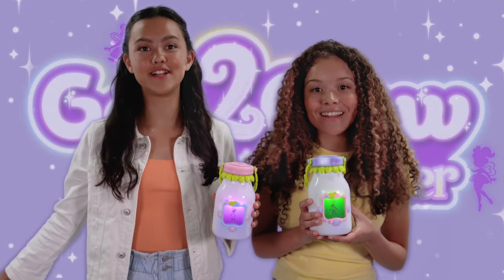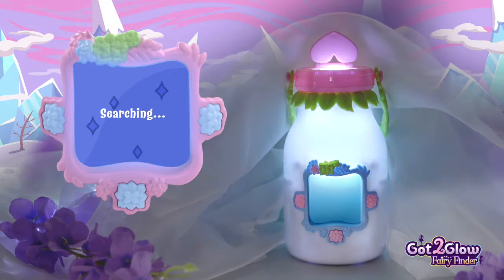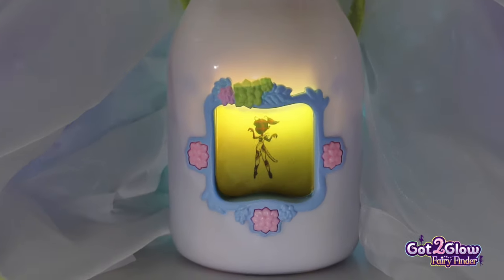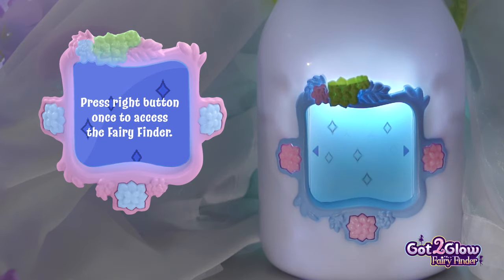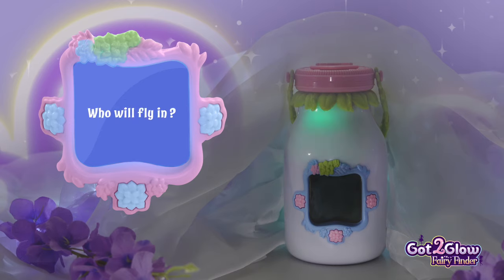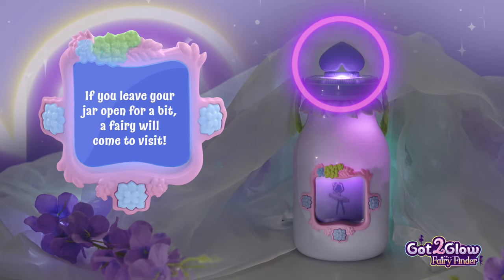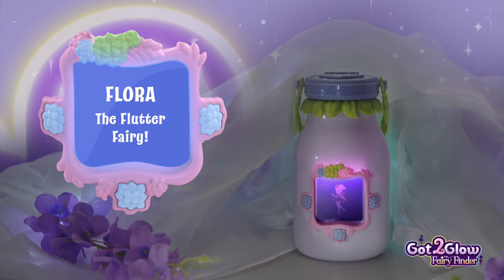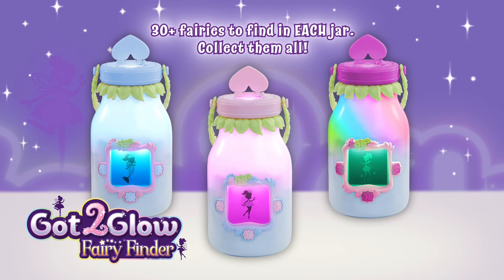How-To Find a Fairy! | Got2Glow Fairy Finder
Catch the magic glow, with the Got2Glow Fairy Finder by WowWee!🧚‍♀️✨Watch this video to learn 3 ways to find fairies with your Fairy Finder Jar!

With 30+ virtual fairies to collect in this Fairy Finder jar and 100+ fairies to collect in total, finding fairies never ends! Search for fairies in your bedroom, in the kitchen, outside in the garden, and even upside down – there’s always a fairy around! The more you play with your Fairy Finder jar, the more fairies you will catch! Increase your chances of collecting ultra-rare fairies by playing games and bringing your jar to new locations! Grow your collection by trading fairies with friends! Bond with your fairies by giving them hugs, saying hello through the heart shaped door, and feeding them! View your entire collection in your jar and download the Find My Fairy App to see each fairy’s unique appearance and learn fun facts about them! With over 100 magical discoveries to make, your time playing with your Got2Glow Fairy Finder is bound to fly by! The Got2Glow Fairy Finder is fun for ages 5+.